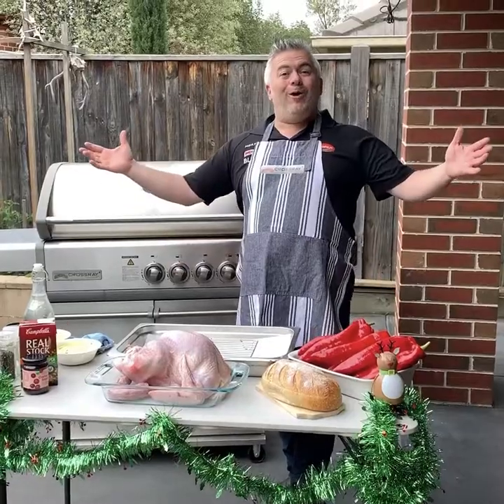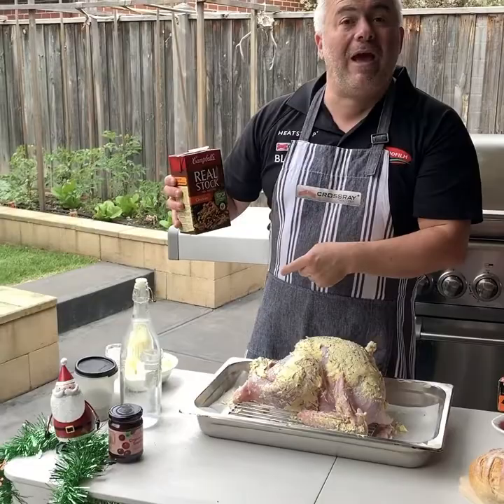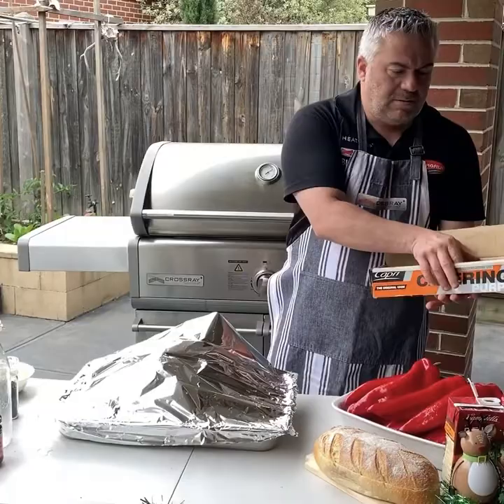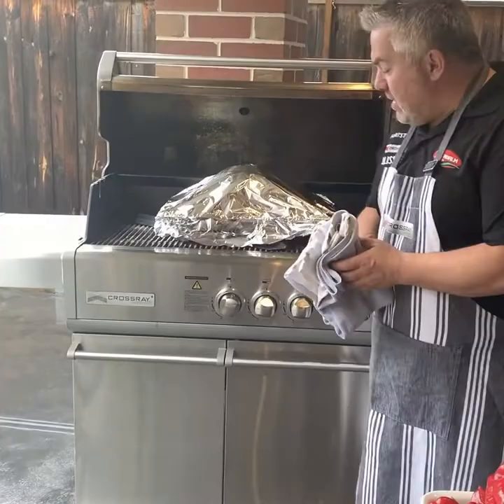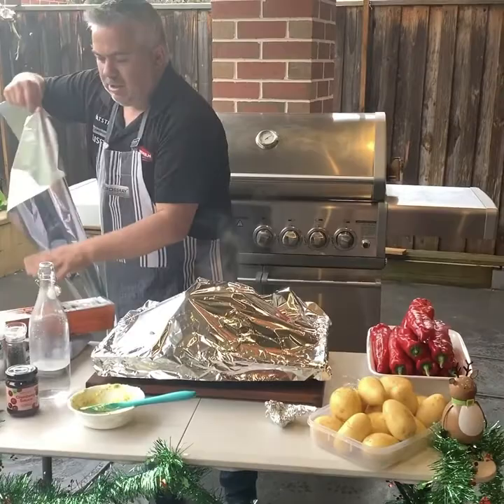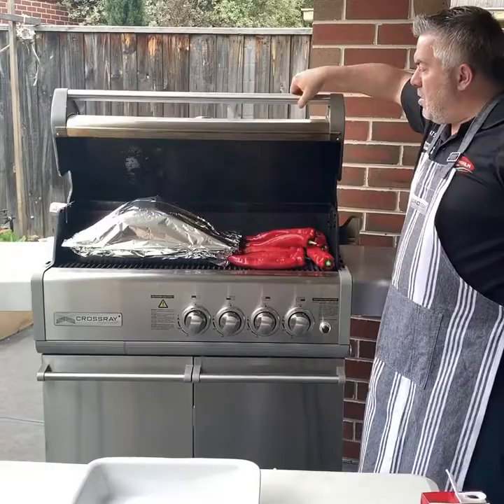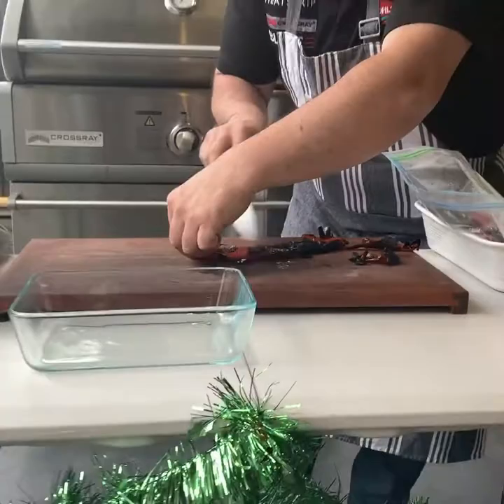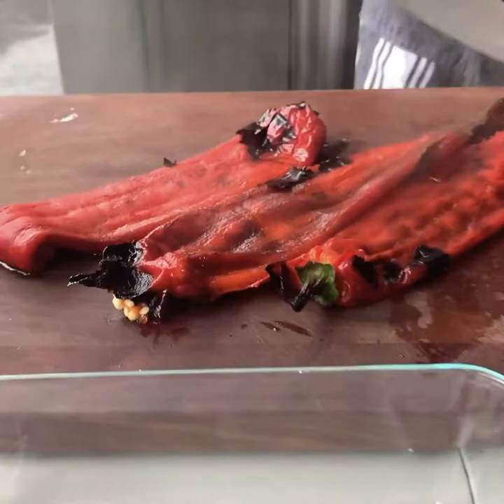Christmas turkey with roasted potatoes by Jack The Greek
It’s finally here. December has arrived and we are on the home stretch towards Christmas. So to launch our Christmas month we are cooking a beautiful succulent free range turkey from Preston Free Range Poultry & Game on the CrossRay+ BBQ Australia. Opa!

It was an amazing afternoon experimenting with time and temperature but at the end with the help of the constant heat of the CrossRay BBQ and hood, Jack The Greek once again stretched his knowledge and cooked up a beautiful, moist and succulent roast turkey... Opa!